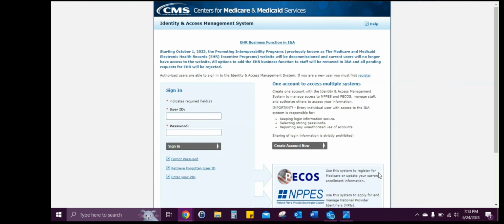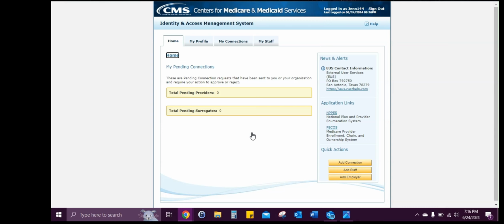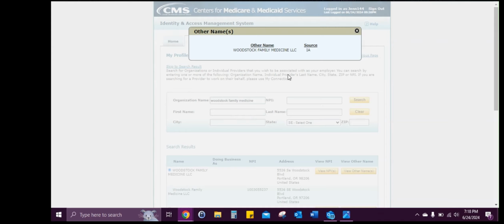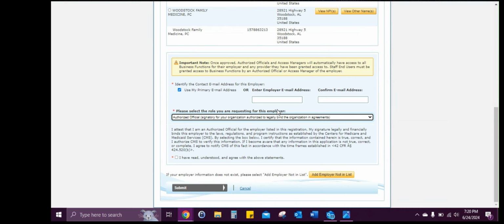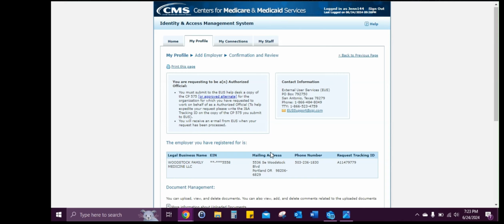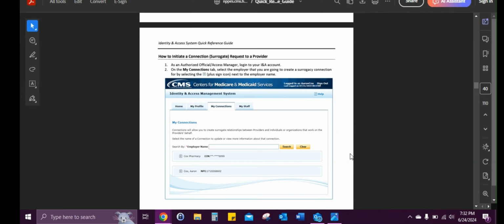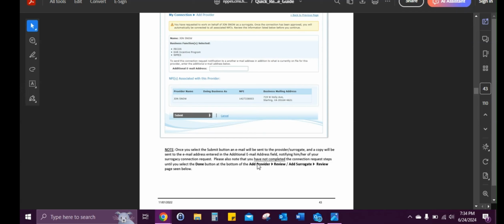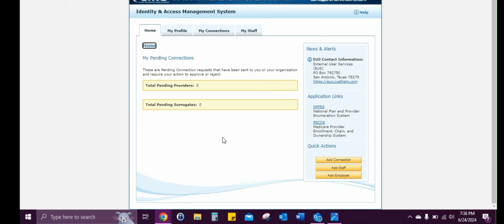PECOS Access 101: Simplifying Enrollment and Reassignment- Step 2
The HHS-offered PECOS portal contains all contracting and credentialing tasks and information for providers and groups. Enrollment, reassignment, and other tasks in PECOS require a specific process. The first video in a two-part series covers the initial steps for successfully accessing PECOS with a screen share review. This is the second video in the two-part video series.

TAKE MY CREDENTIALING AND CONTRACT COURSE: 🌟 Elevate Your Healthcare Career with "Healthcare Credentialing and Contracting: Beginners Course" 🌟

📚 Ready to unlock the secrets of the healthcare industry? Enroll in our inaugural "Healthcare Credentialing and Contracting: Beginners Course" course and build a strong foundation for success in this dynamic field! 🏥

🔍 Course Overview: Discover the importance of credentialing and contracting in the healthcare sector. This comprehensive course is designed to provide you with a solid understanding of the fundamentals that drive the industry forward.

🔥 What You'll Learn: ✅ Credentialing Essentials: Uncover the intricacies of healthcare credentialing, from application processes to compliance requirements. ✅ Contracting Fundamentals: Dive into healthcare contracts, understanding key terms, negotiations, and legal considerations. ✅ Industry Insight: Gain valuable insights into the role of credentialing and contracting in shaping the healthcare landscape.

🎓 Who Should Enroll: Whether entering the healthcare field or enhancing your understanding of these vital components, this course is tailored for beginners eager to grasp the essentials of healthcare credentialing and contracting.

Don't miss your chance to embark on a transformative learning journey in the healthcare industry. 🚀 Join "Healthcare Credentialing and Contracting: Beginners Course" today!

Let's shape the future of healthcare together! 🌟

Hi there! My name is Jennifer. Over the last 15 years, I've gained much experience working in the medical field in various roles. Through my experience, I've seen many medical practice owners make mistakes in running their businesses. That's why I created this channel - to help medical practice owners avoid these common pitfalls. I aim to promote growth and success within the private practice world of medicine. Healthcare has become too standardized, creating many unnecessary challenges and demands.